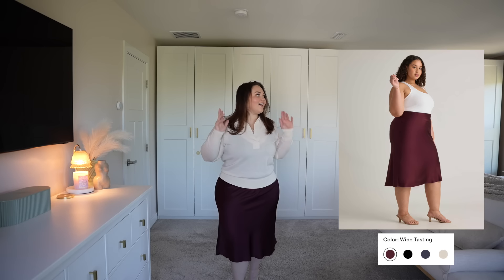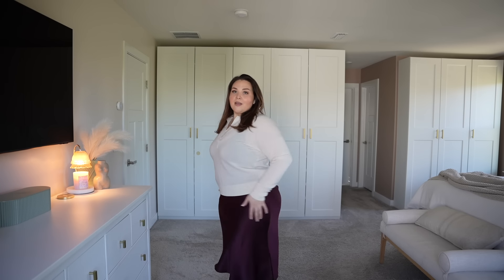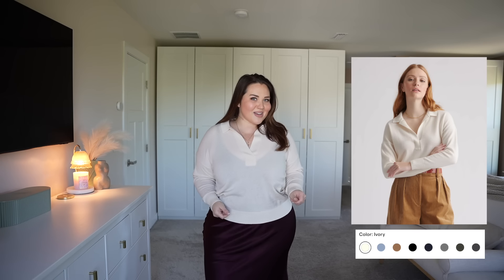Affordable Quiet Luxury | QUINCE Try On Haul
Mongolian Cashmere Full-Zip Hoodie (size XL)
Mongolian Cashmere Straight Leg Pants (size XL)
Mongolian Cashmere Cropped Tank (size XL)
Mongolian Cashmere Polo Sweater (size XL)
100% Washable Silk Skirt (size 1X)
Mongolian Cashmere Fisherman Cropped Cardigan Sweater (size XL)
Mongolian Cashmere Crewneck Sweater (size 1X)
100% Washable Silk Slip Dress (size 1X)
Tencel Rib Knit Maxi Slip Dress (size XL)